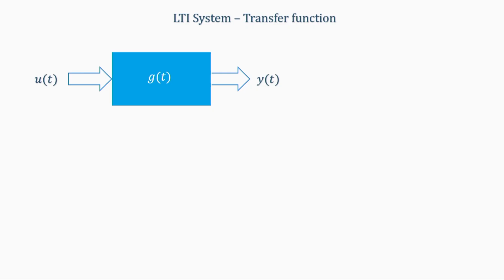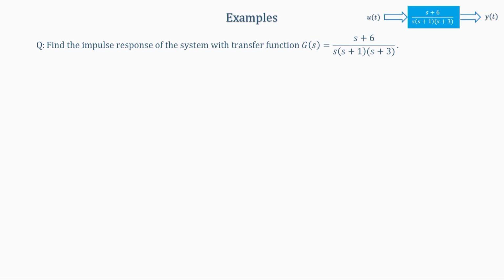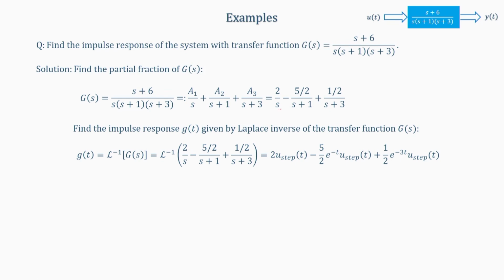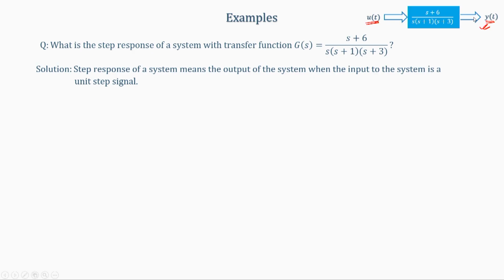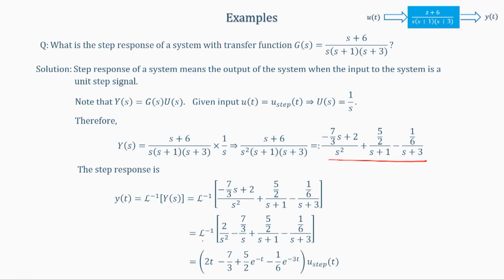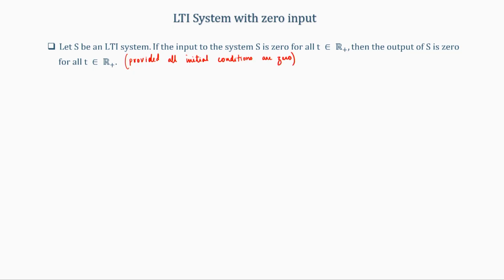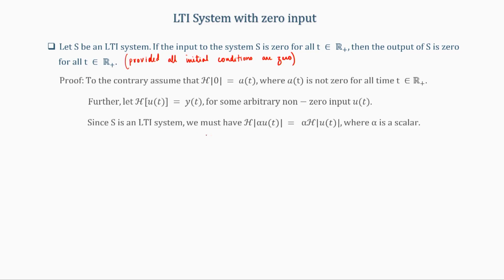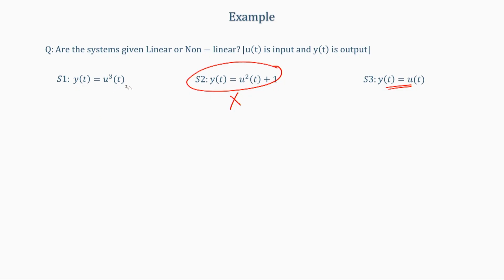Lec 6: Finding response using transfer function